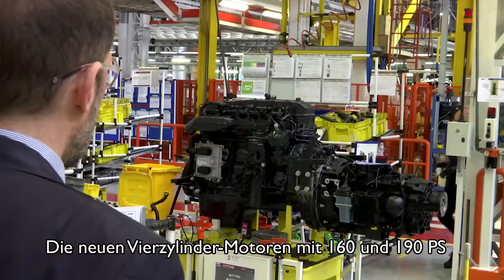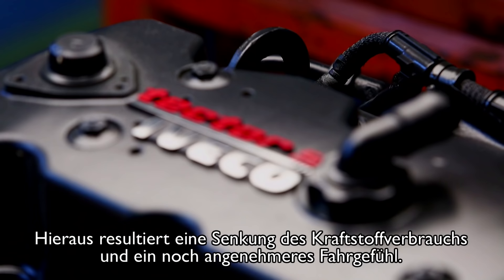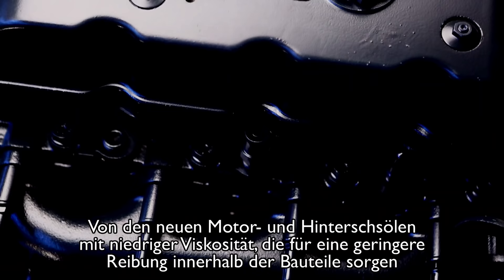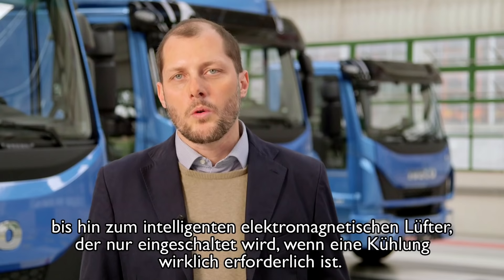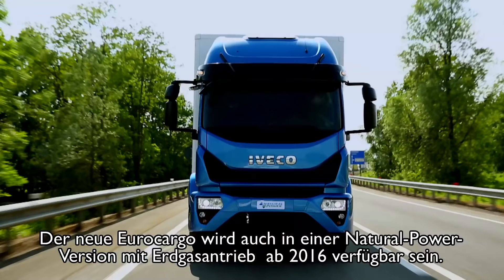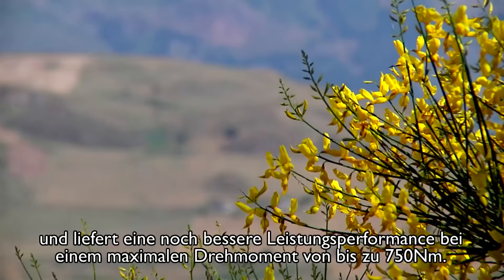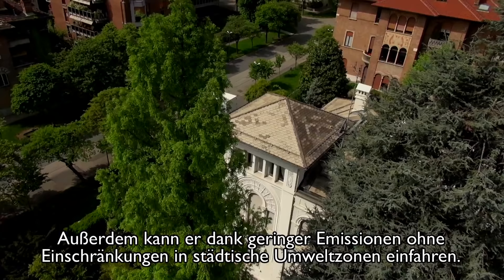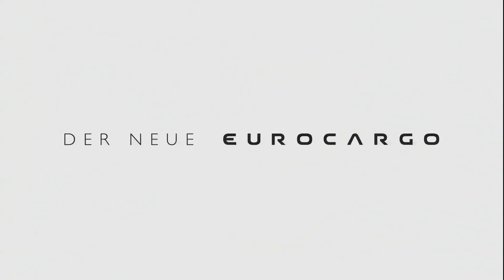EUROCARGO: EFFIZIENZ UND NACHHALTIGKEIT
Der Neue Eurocargo zeichnet sich durch Nachhaltigkeit und niedrige Emissionen aus.Jacopo Corsi, IVECO Medium Trucks Platform, erklärt, warum!